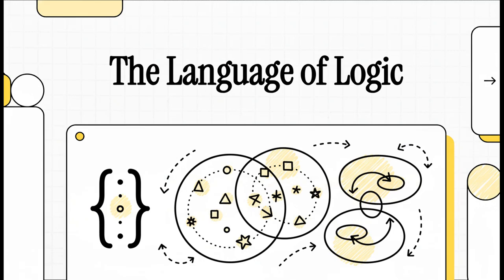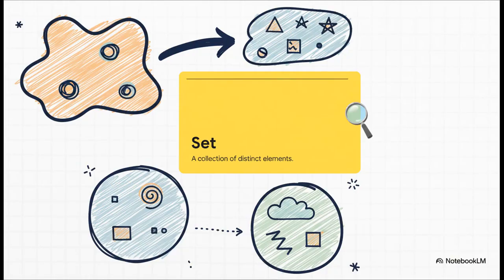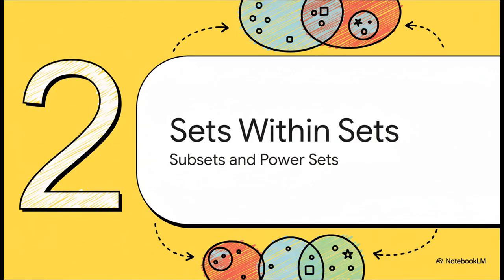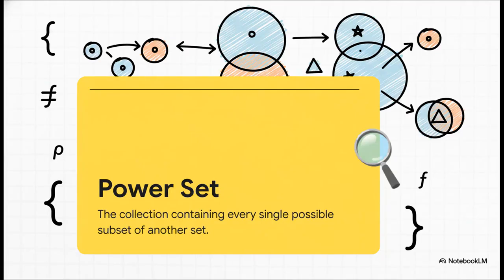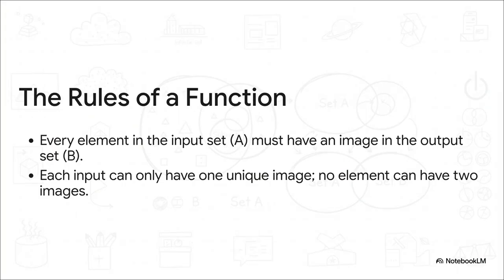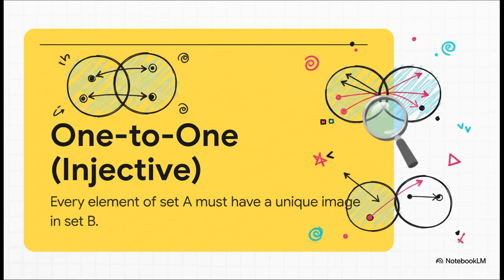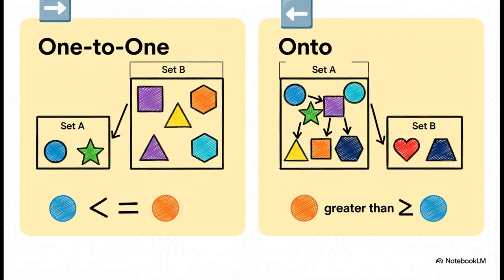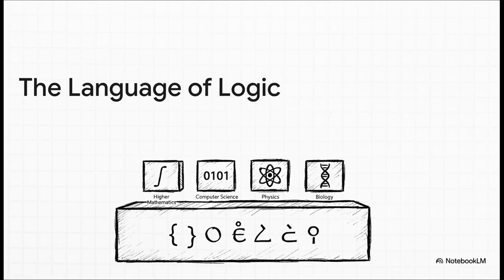The Language of Logic